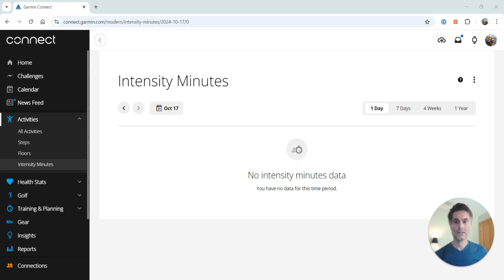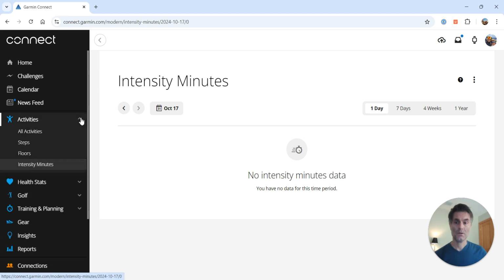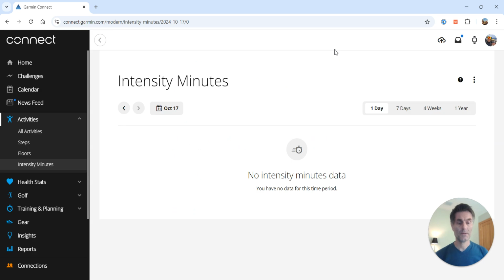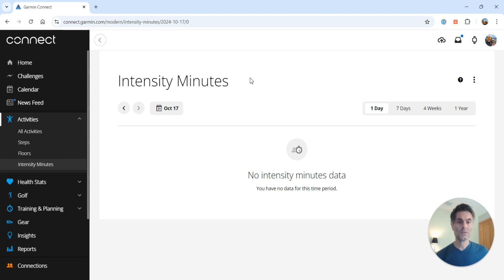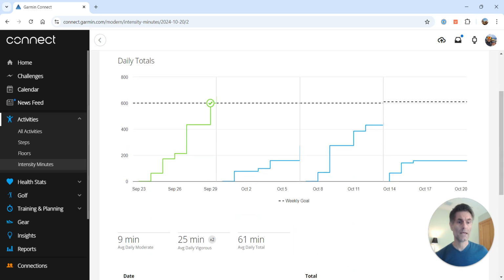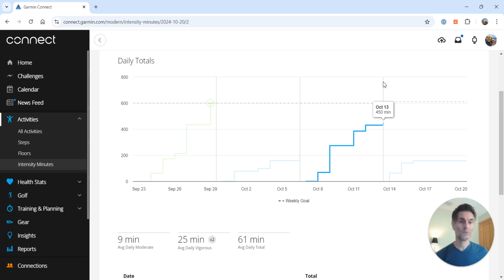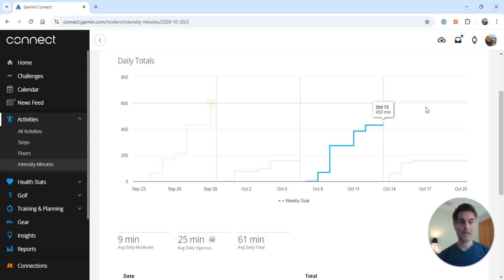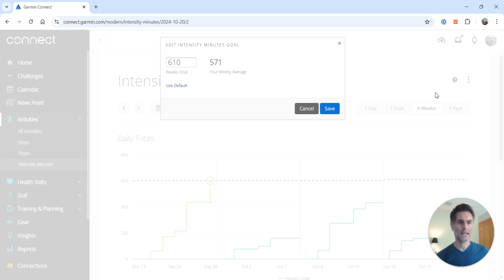Break out of Garmin's Unproductive status: Using the Intensity Minutes report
How to use the GARMIN's Intensity Minutes report to evaluate consistency in your training and break out of Unproductive status.